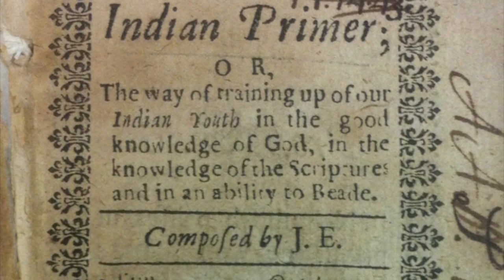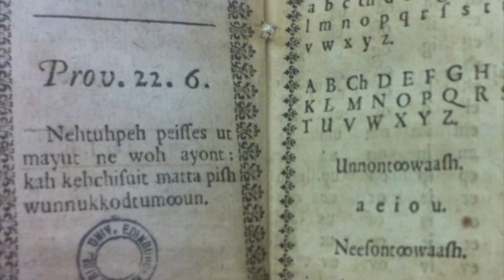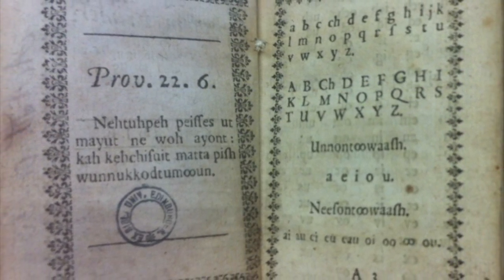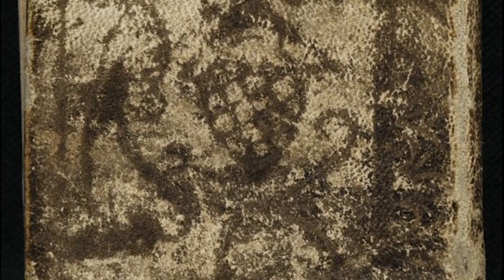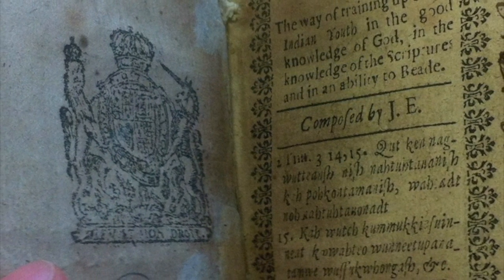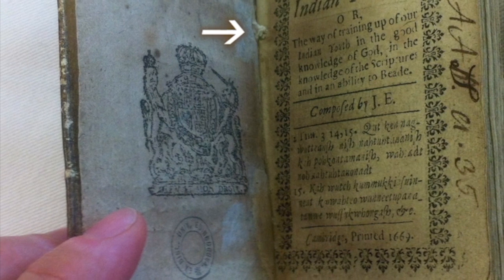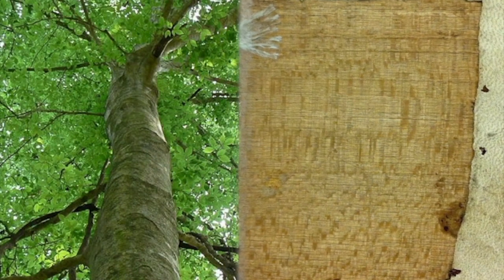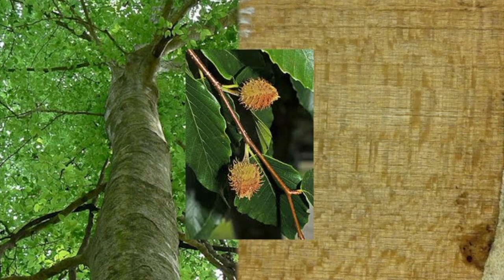"Early Indigenous Bookmaking," with Steffi Dippold and Michael Galban, Part 1 of 7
Through video presentations of individual case studies, seven early Americanists discuss a range of bookish artifacts and employ critical bibliography to recover overlooked narratives about race from the historical record. Following a chronological order, the video presentations examine the boundaries of “the book” and the complex richness of small and overlooked forms for recovering dismissed and erased readers, writers, and print artisans.

Here is Part 1 of 7 of the pre-recorded BiblioVideos the panelists created in preparation for the panel discussion to take place on 20 October 2020 at 5–6 p.m. ET, via Zoom.